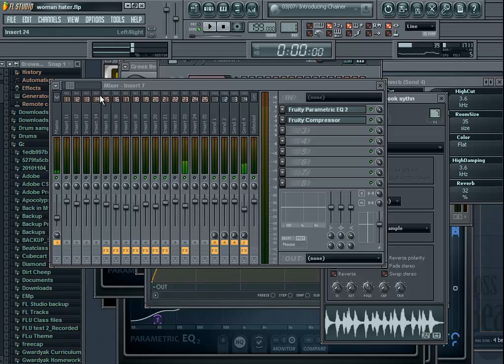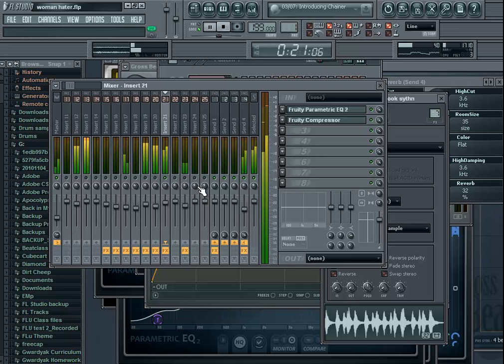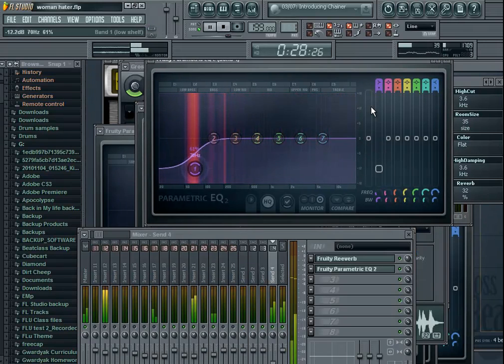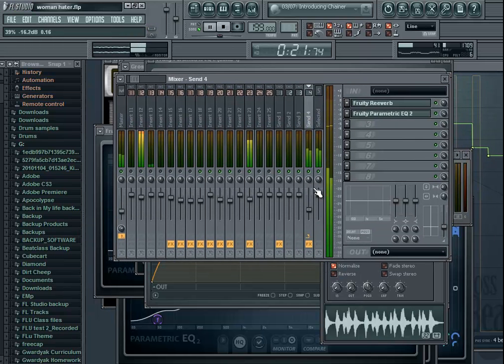Music Production Tutorial Sub Grouping